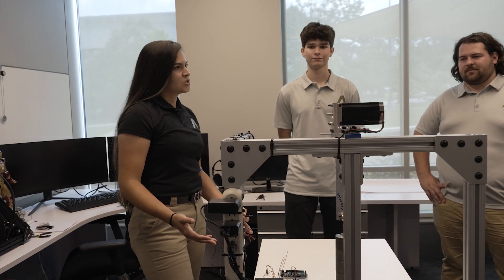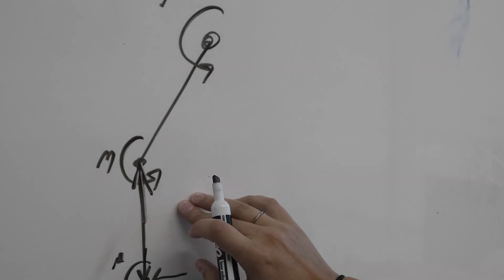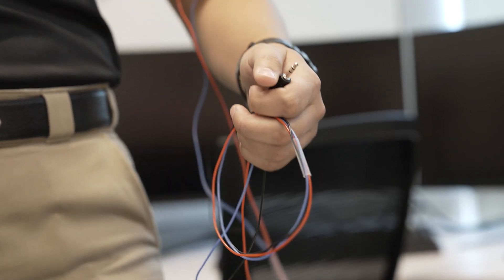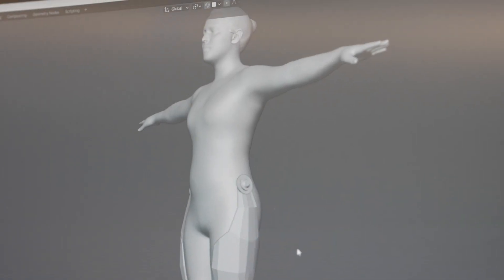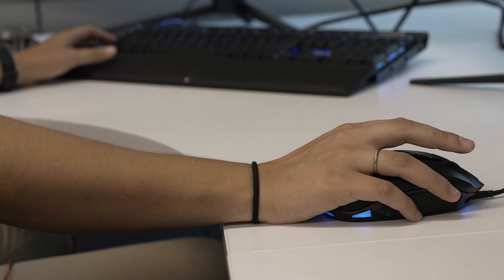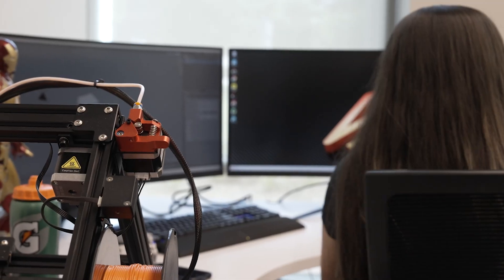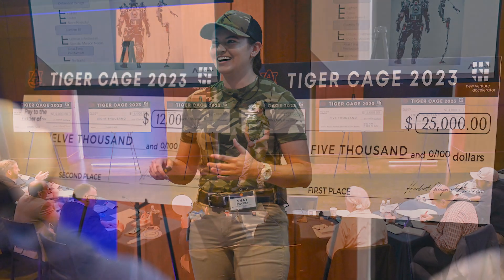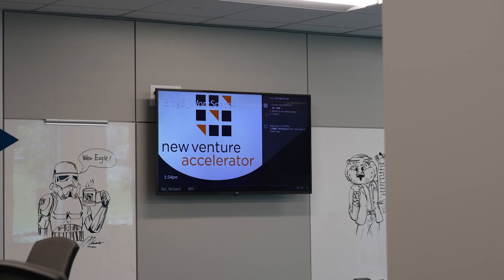Auburn Spotlight - Shay Pilcher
Shay Pilcher took her natural inquisitiveness and desire to solve problems and found a home in the Samuel Ginn College of Engineering. She earned two engineering degrees and, with the help of Auburn’s New Venture Accelerator, started her own business, Archangel Defense, designing and manufacturing advanced tactical equipment for active servicemen and women.